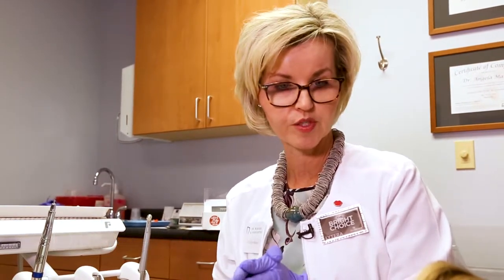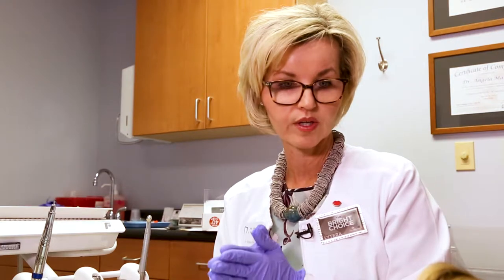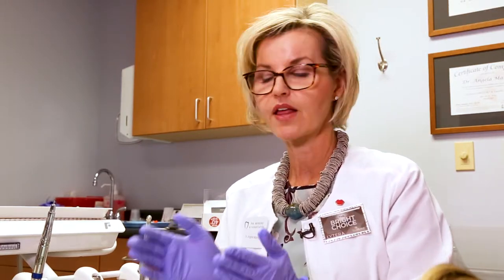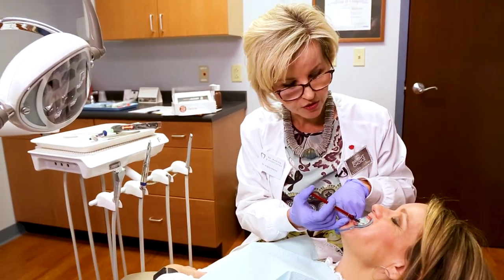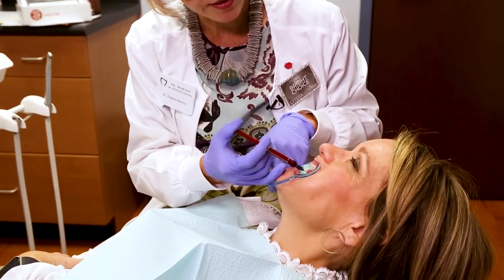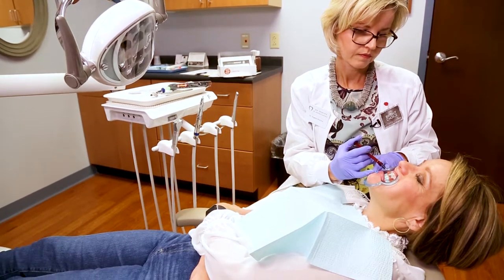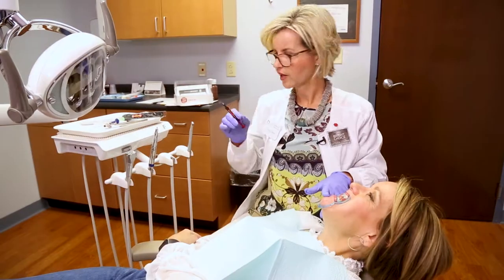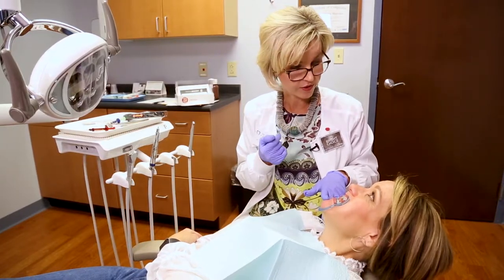Patient Bleaching Procedure with Dr. Angela Marino